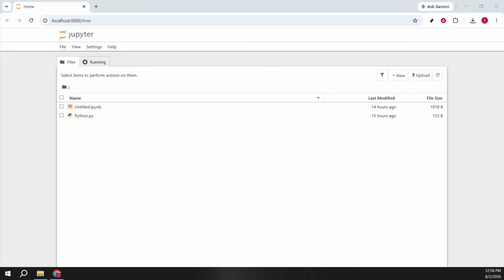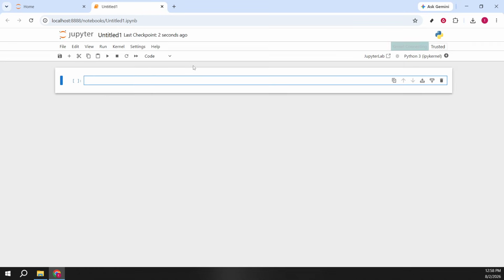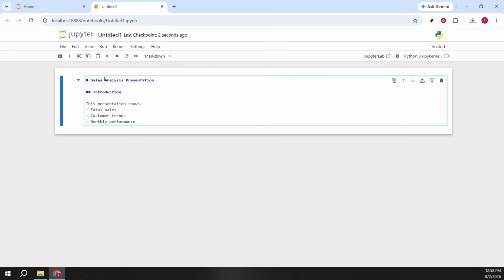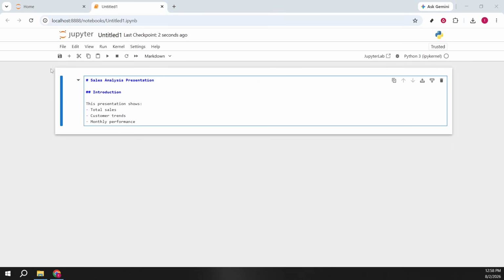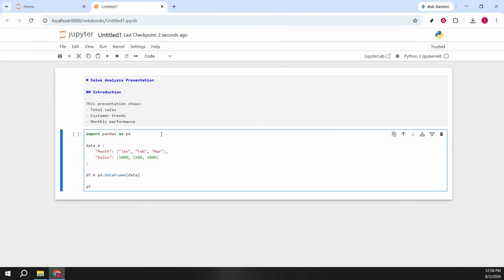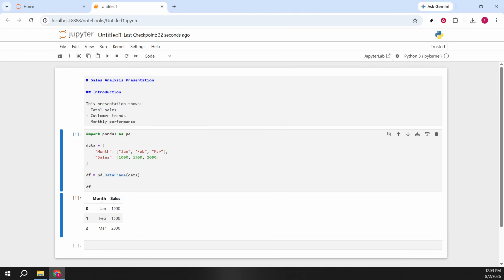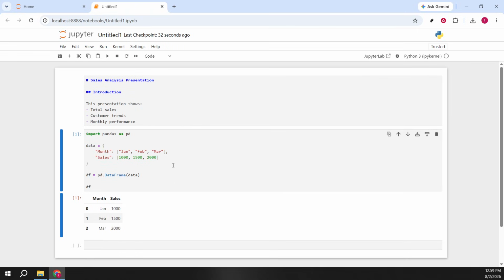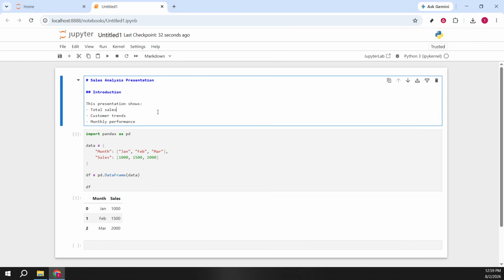How To Create A Jupyter Notebook For Presentation [2026 Guide]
How To Create A Jupyter Notebook For Presentation